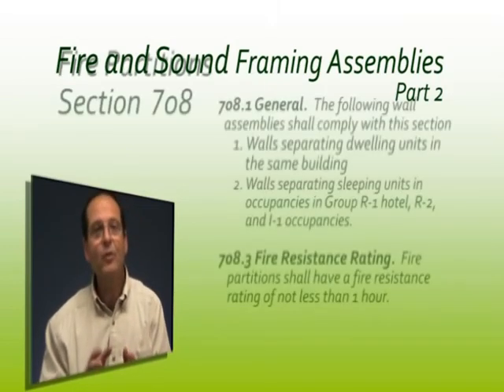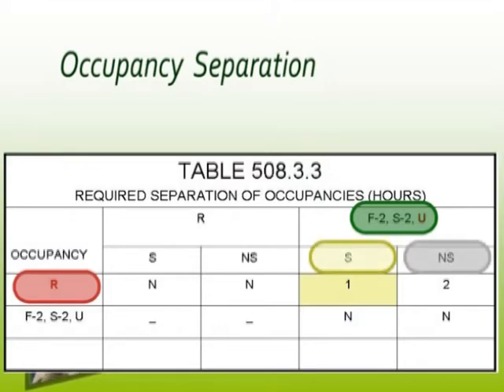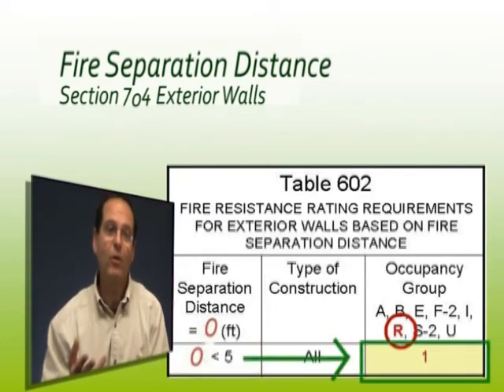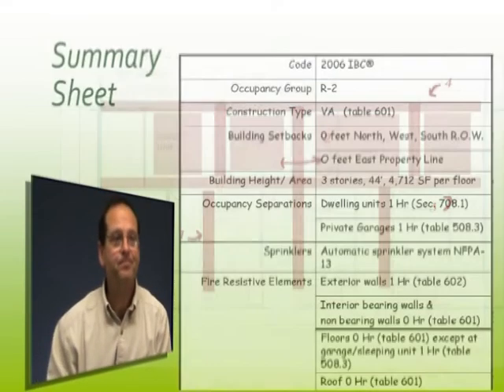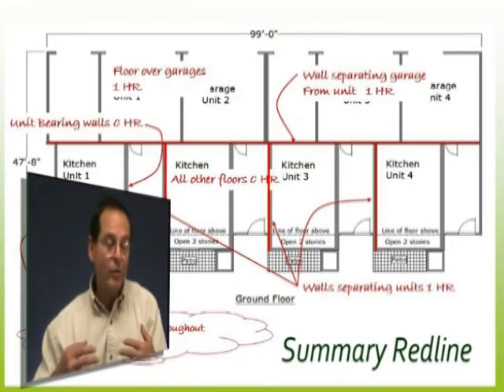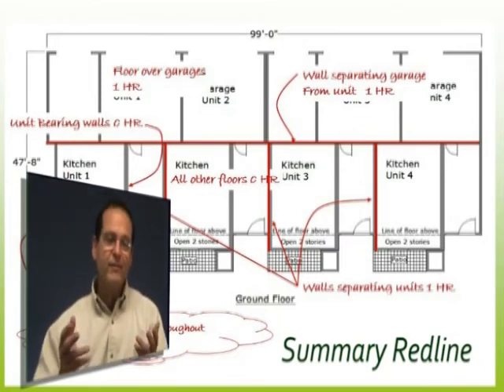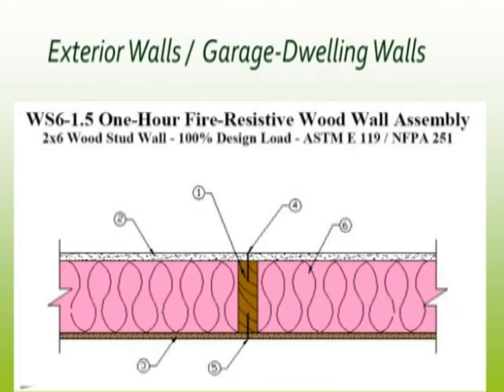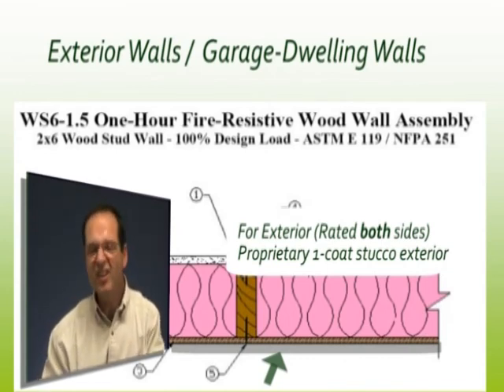Fire&Sound Part 2 Post review 12-16.mpg